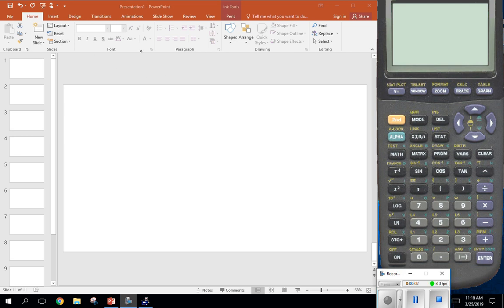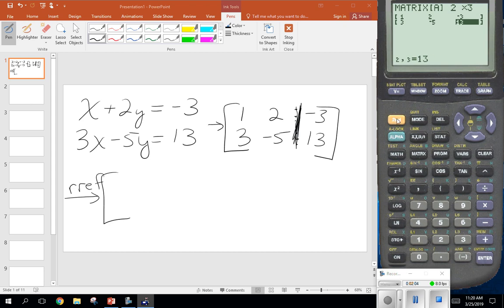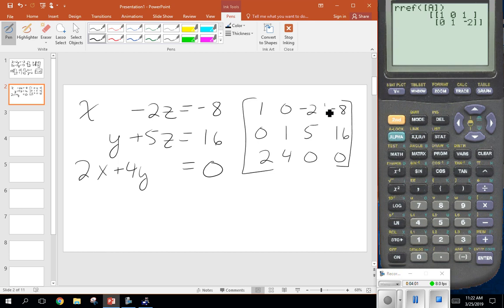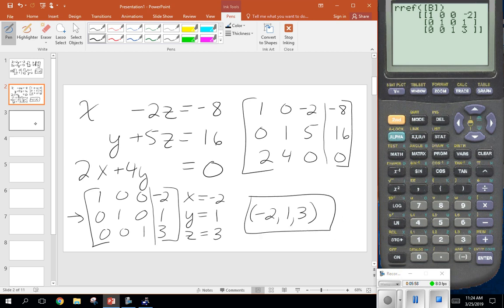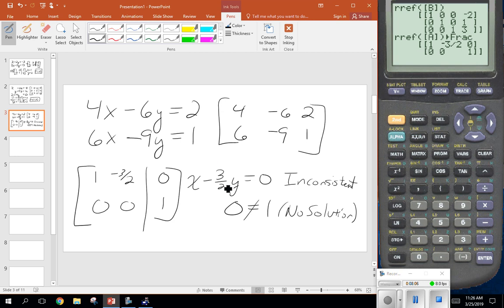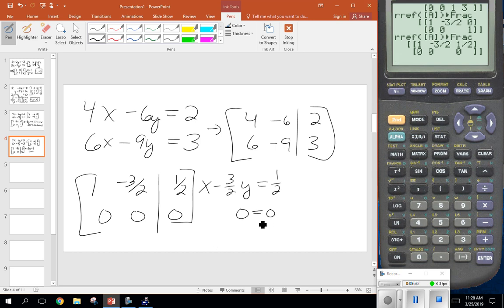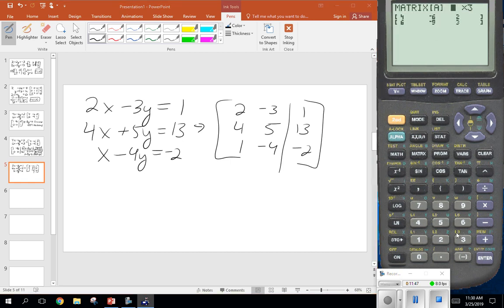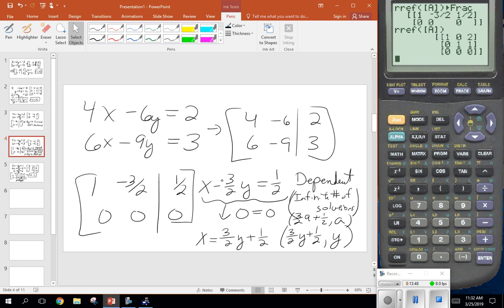Solving Systems of Equations Using TI 83 or TI 84